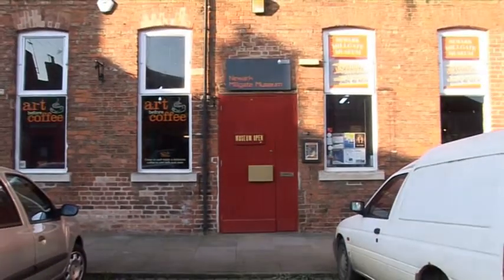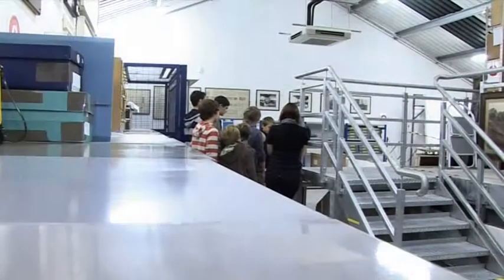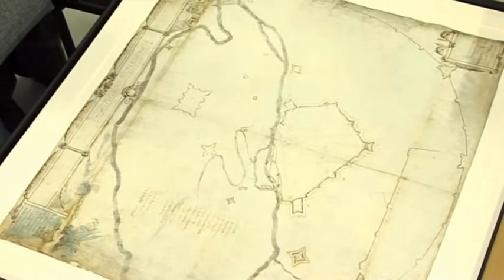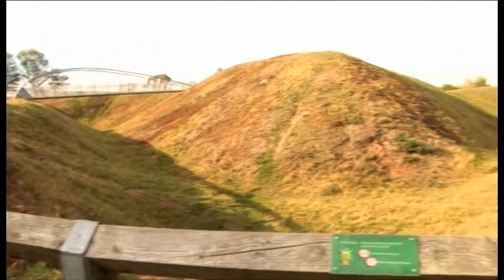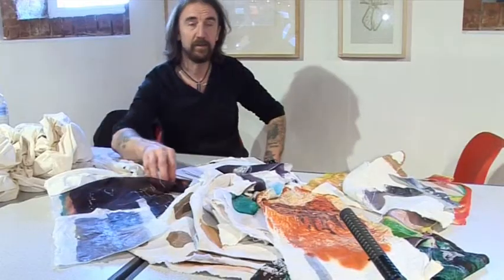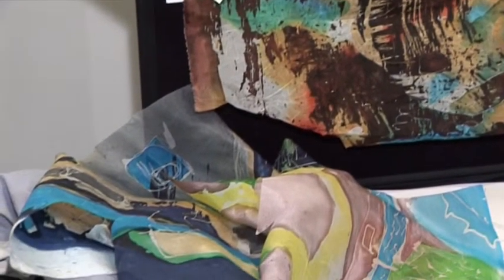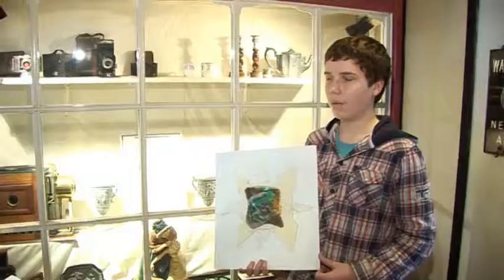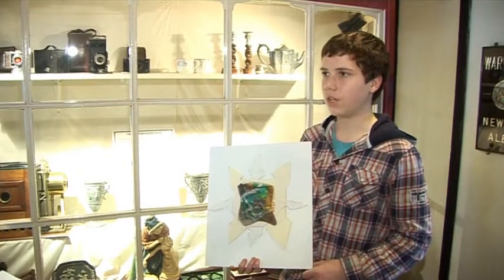Talking Objects Final Film 2012